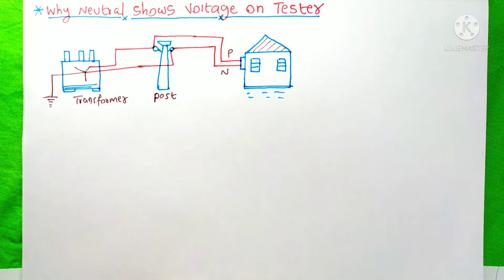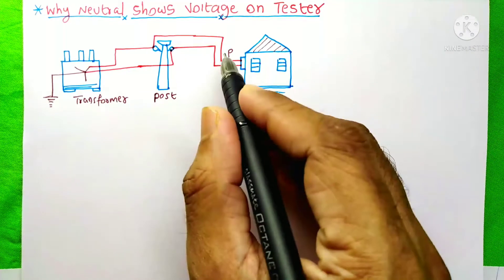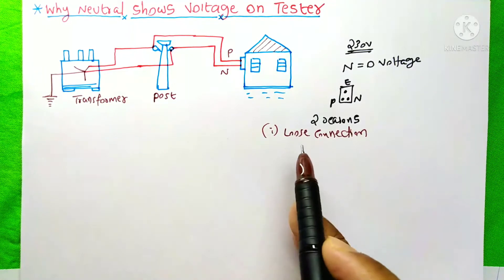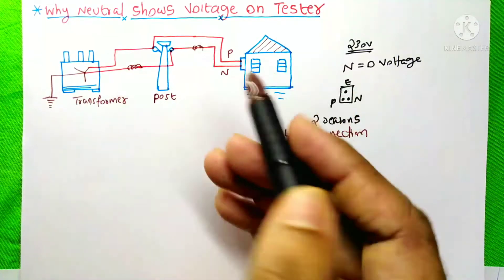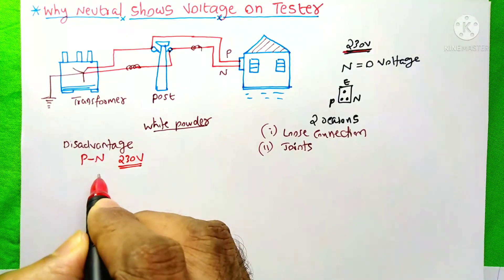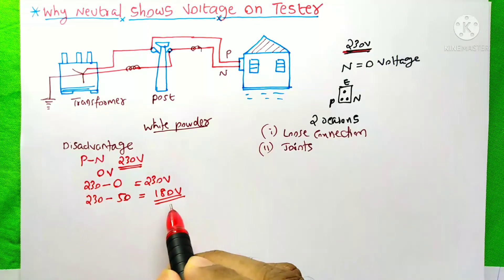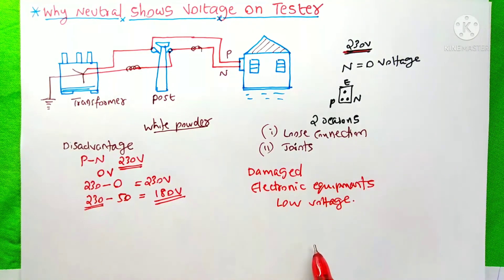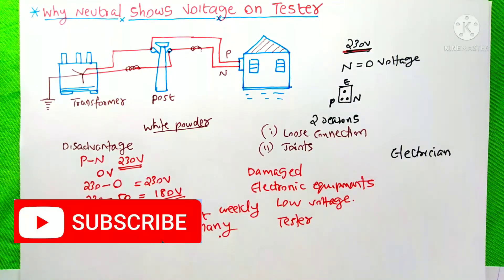Why neutral wire shows voltage on tester | Electrical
Why neutral wire shows voltage on tester